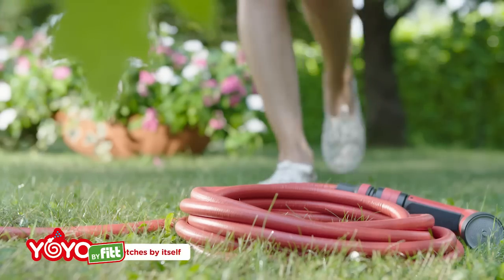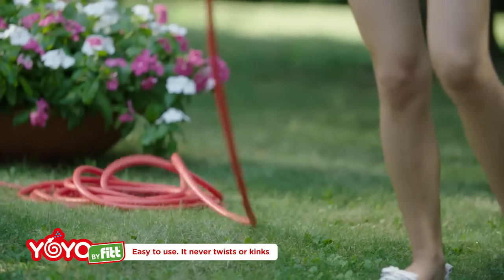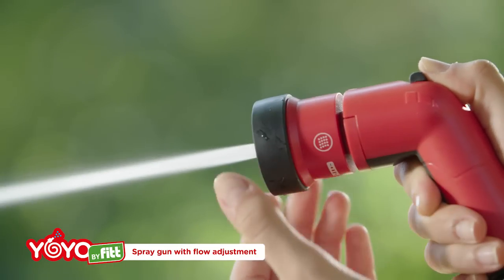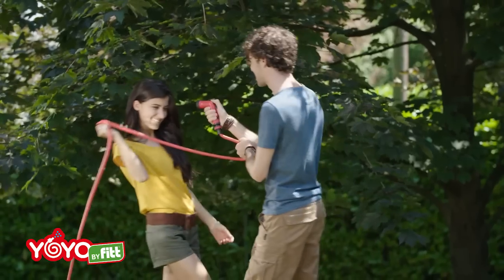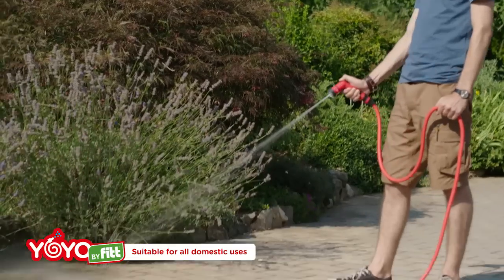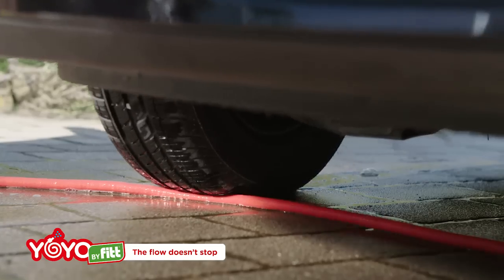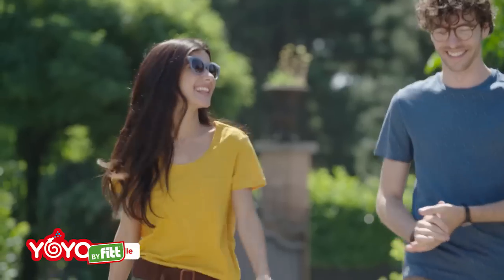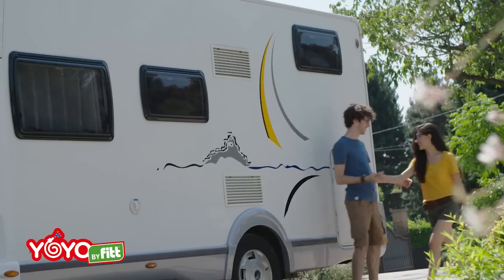YOYO EXTENDABLE HOSE TUTORIAL